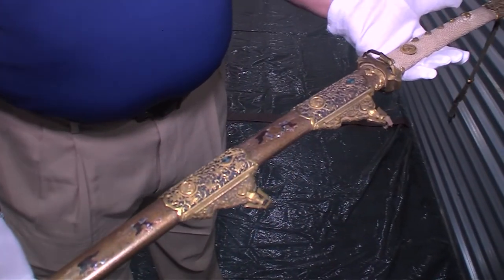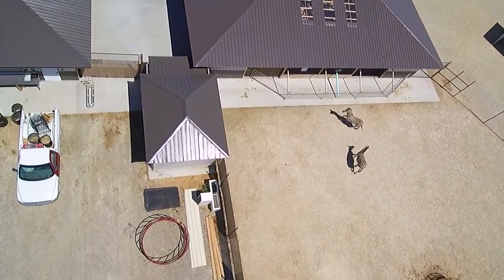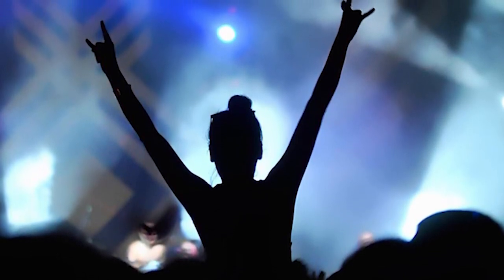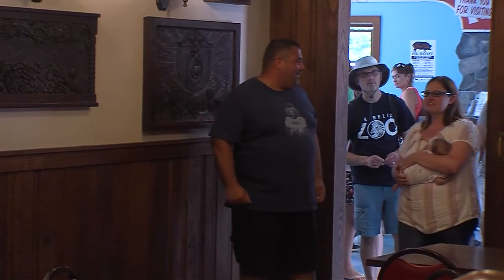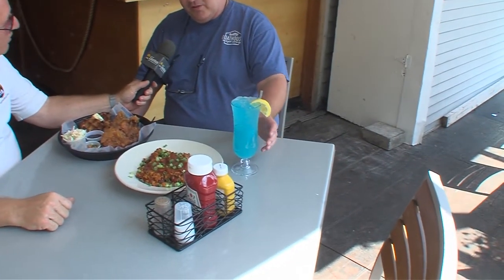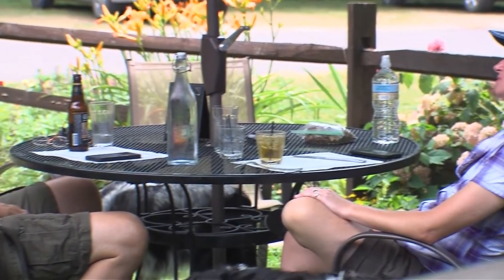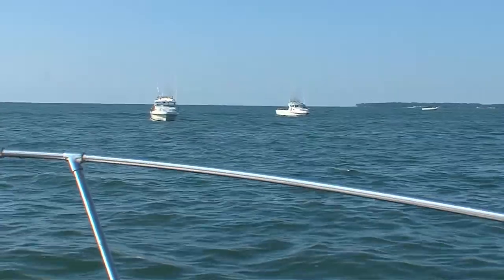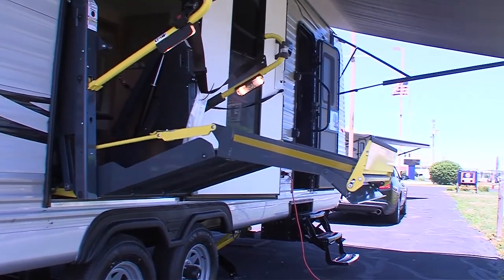Midsummer trip to Northcoast and Put in Bay 07-22-2018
As we continue our summer trips we return once again to the northcoast to check out Put in bay and soem fun places on the Northcoast